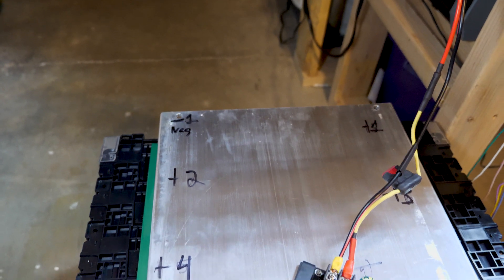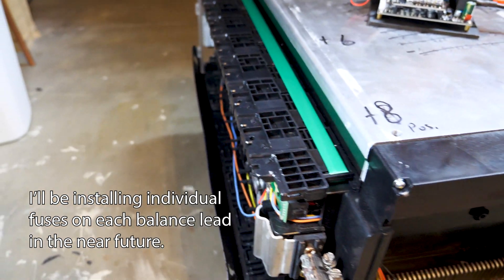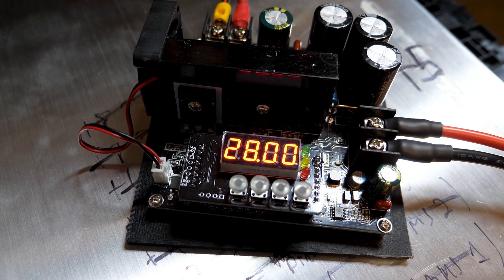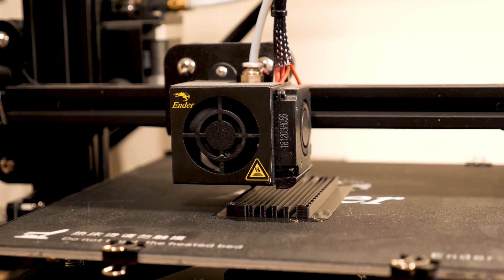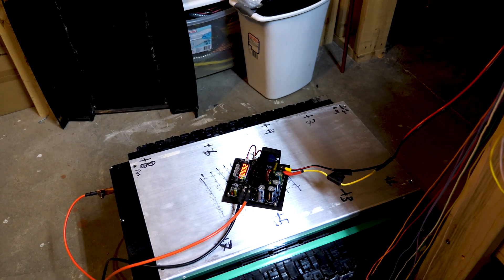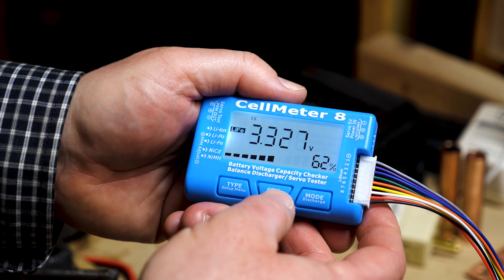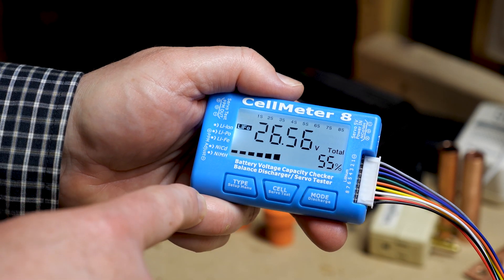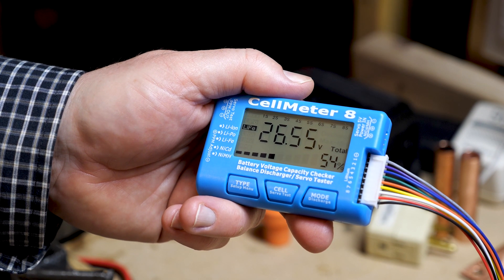BYD LiFEPO4 24 Volt Battery Update!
I started to work on my 24 Volt LiFePO4 BYD batteries and will need to add balancing and a BMS in order to continue forward. I have enjoyed learning about these batteries and look forward to the next steps in the Process

RC CellMeter 8
Drok Step-Up Boost Regulator/Converter
20 Gauge Silicone Wiring Kit

***YouTube Links***  Check out David Poz’s YouTube Channel.

***Music***  Jungle Runner” by BRASKO and “Fountains” by Gold Coast under license from soundstripe.com.

I assert all copyrights claims for any content, media, comments, subject to the publishing date of this video. Do not use any part of this video without my expressed written permission. As always, please consult professional advice before attempting any project, activity, or event. I will not be responsible for any injury, loss of life, or damage to any property or equipment using any information referenced in this video or any video on my YouTube. Always follow codes and any requirements as set forth by best practice or law. Buying through these links helps out my channel a lot and adds no additional costs to the price for any products listed. Lastly, be nice and play nice. Trolling and other attacks on my channel will not be tolerated.